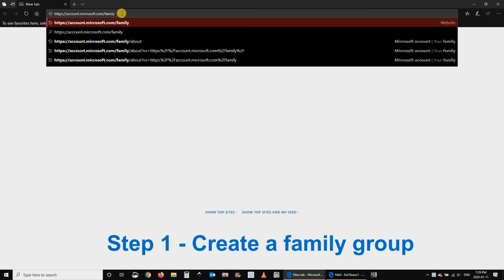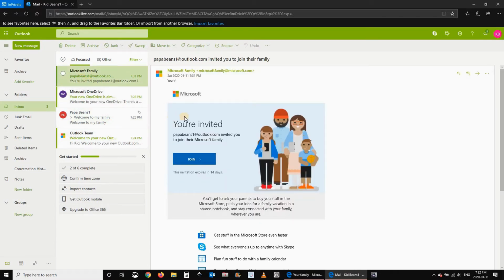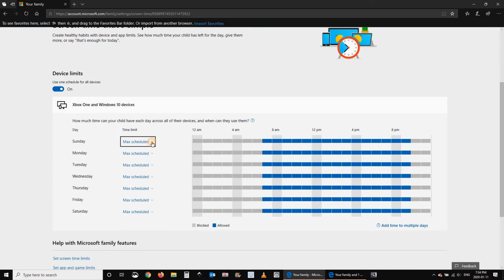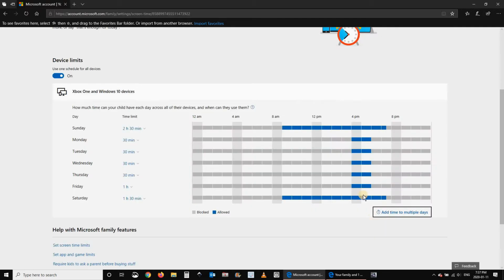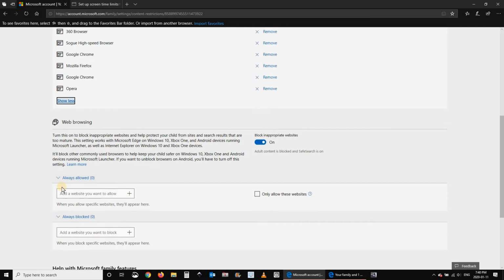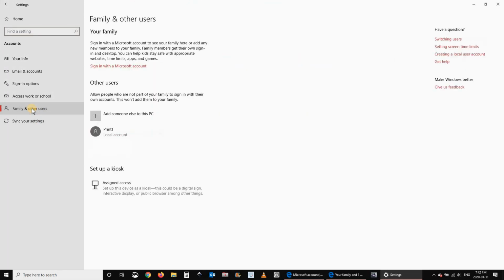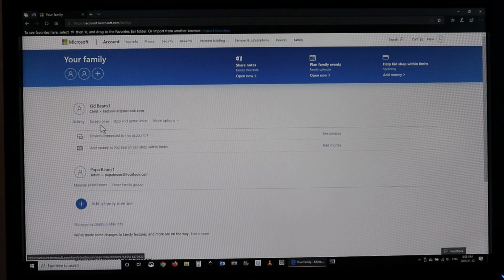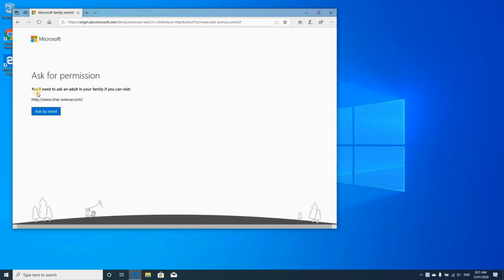Microsoft family group safety setup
​ Protect your kids online with Microsoft family group safety. In this easy and short tutorial learn how to  configure Microsoft family group step by step with demonstration on screen limits and application and websites blocking